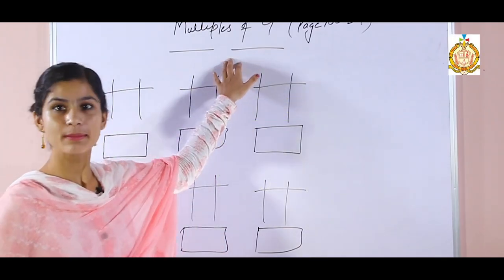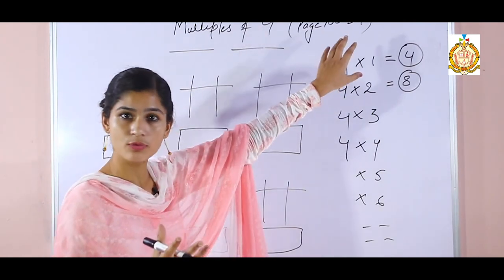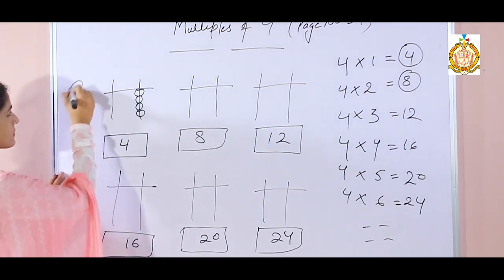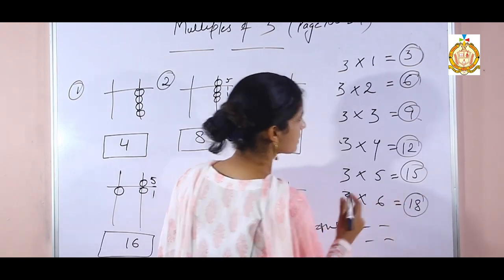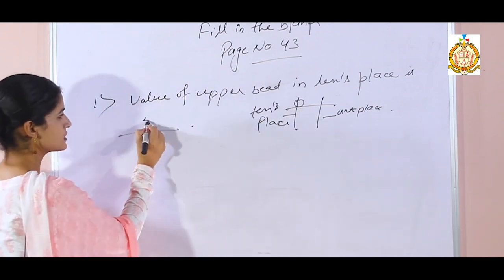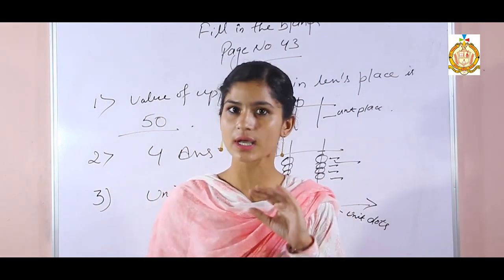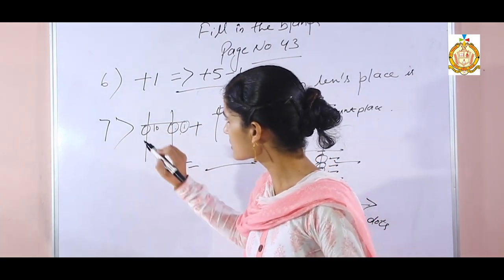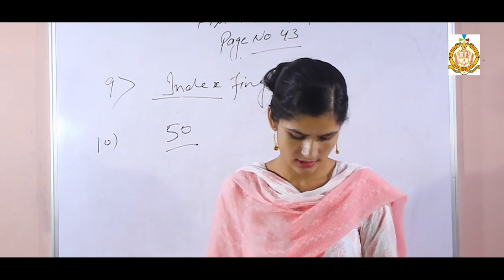Multiplication of 4 / Abacus / Easy Mathematics / Class 1/ Class 2/ Class 3/ class 4/ Class 5